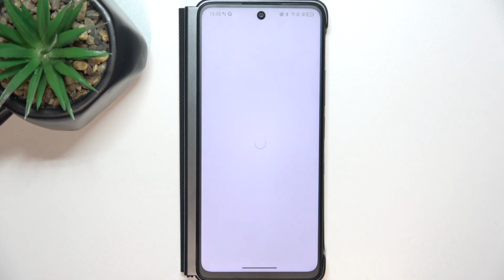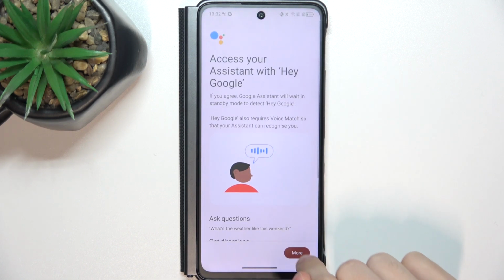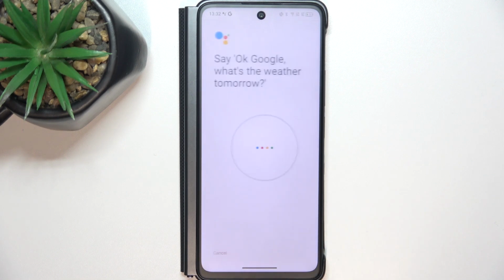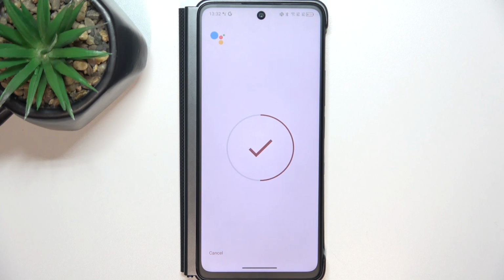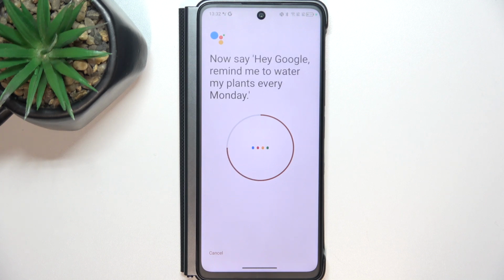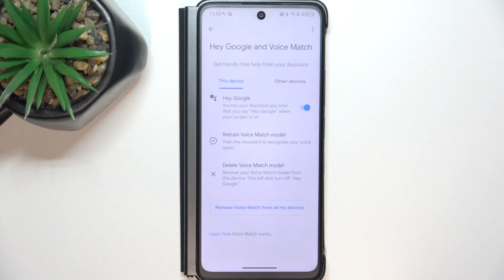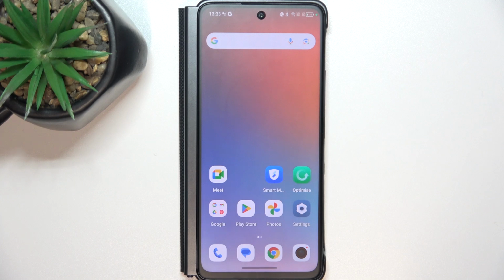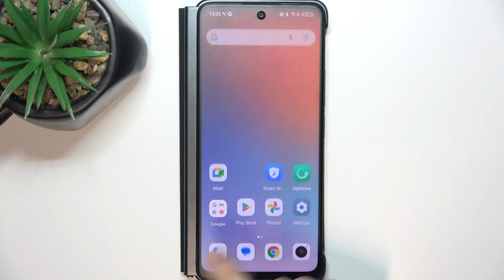TCL 50 Pro NxtPaper: How to Enable "OK Google" & Activate Voice Detection?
In this tutorial, we’ll show you how to enable the "OK Google" voice detection feature on your TCL 50 Pro NxtPaper. By turning on this feature, you can easily access Google Assistant hands-free, making it convenient to manage tasks, set reminders, and perform searches.

How to activate "OK Google" voice detection on the TCL 50 Pro NxtPaper
How to train Google Assistant to recognize your voice
How to customize voice activation settings for hands-free control
Enable this powerful feature to make your smartphone experience smarter and more efficient!